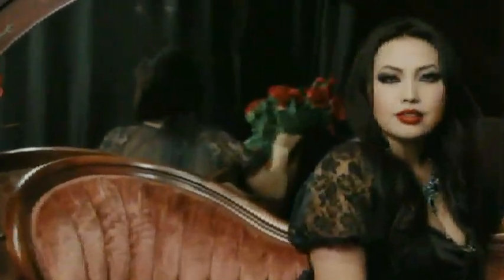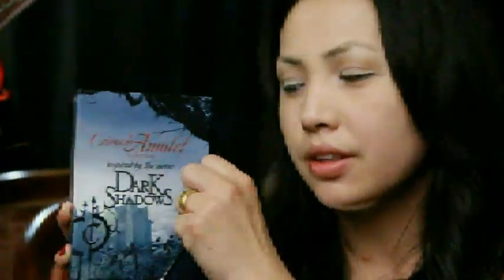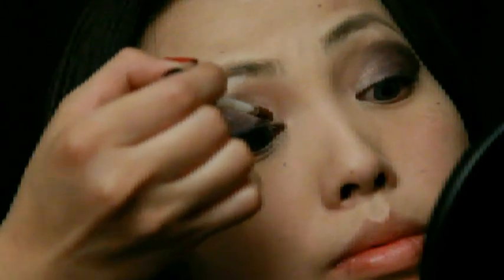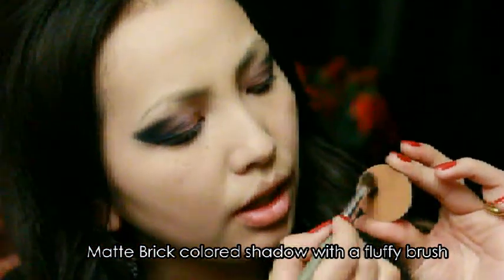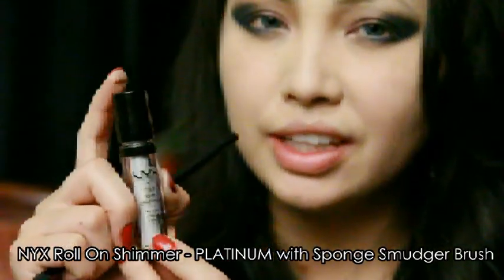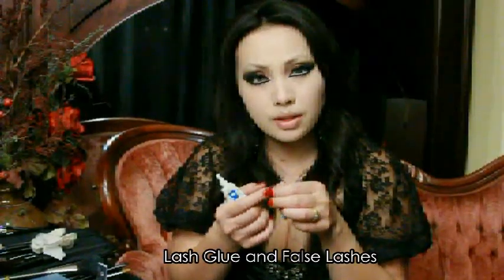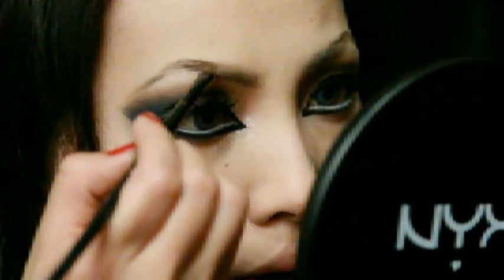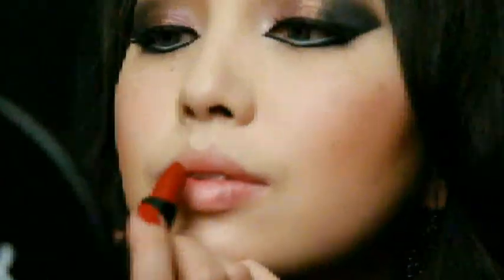Dark Shadows Inspired Makeup Tutorial - NYX Face Awards Competition - Round 2 Challenge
Charlotte, NC

There were SO many inspirations to take from Tim Burton's movie, "Dark Shadows." I decided to create a look that portrays LOVE, ROMANCE, and VENGEANCE!

This sultry vampish look is bold and daring - just like NYX Cosmetics. I used NYX's newest collection,"Crimson Amulet" to create these rich colored eyes that you will see how I create, step-by-step. to see more of their amazing bold and daring products!

This is my design for the NYX FACE Awards Competition - Challenge #2. If you like this tutorial and want to support a passionate artist - vote for PROMUANETWORK Voting starts May 5 - May 9, 2012. You can vote 3 times a day - every single vote counts as it will determine if I will be one of the lucky 12 finalists that advance to the next round! Good luck to the top 20 contestants!